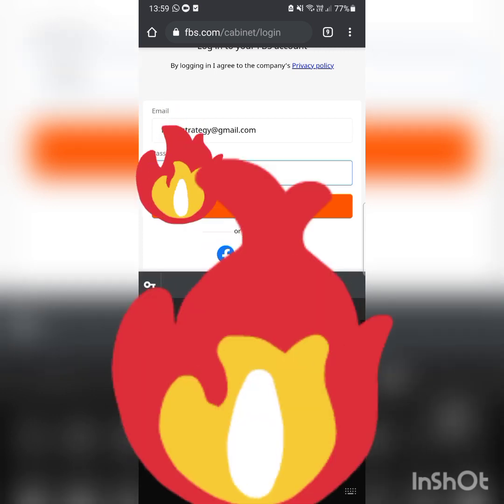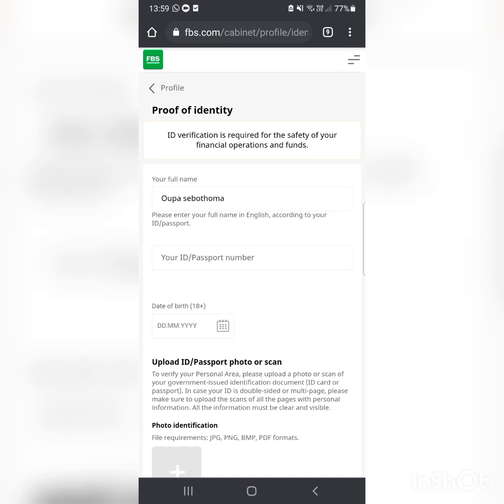How to open a Real account on a Forex broker